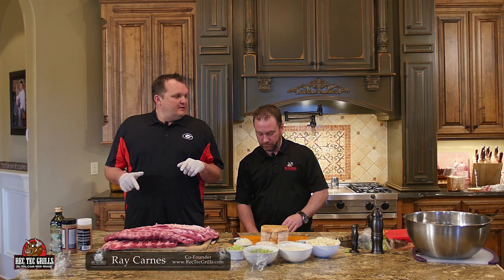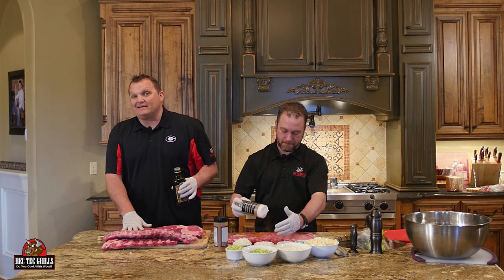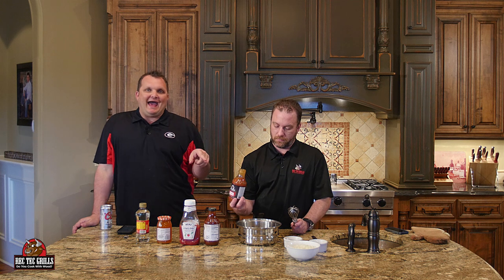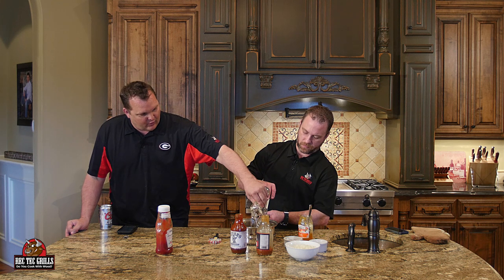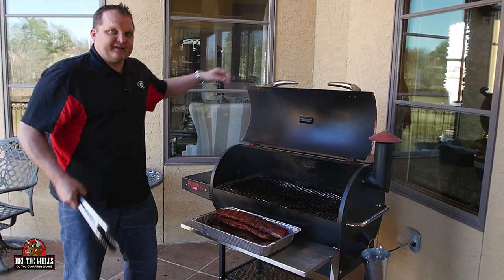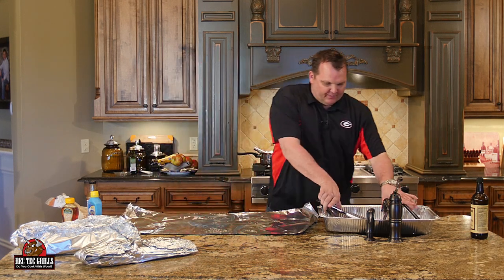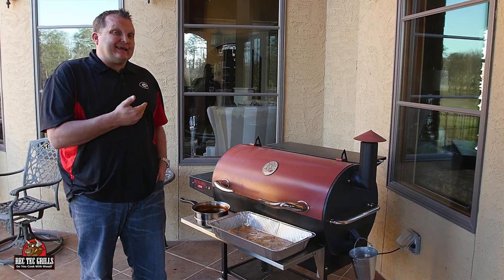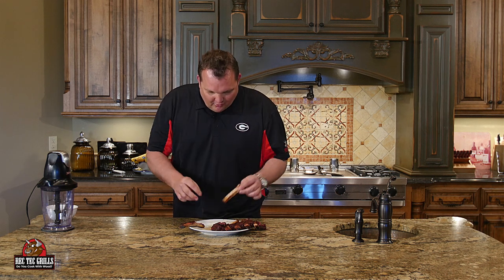Myron Mixon & Johnny Trigg Style Ribs with Ray & Stevie | REC TEC Grills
Ray Carnes and Stevie Fredricks got in the kitchen to prep these ribs. the RT-680 worked perfect for these ribs.

We did the ribs using the 3-2-1 method.
3 hours at 225
2 hours at 225 wrapped in foil
1 hour at 225 with sauce (both recipes below)

Both recipes involve removing the silver skin and seasoning with 1 part Rossarooski's Honey Rib Rub and 1 part Ben's Bangin' Brisket Rub.

MYRON MIXON STYLE
1.5 C REC TEC BBQ Sauce (or any vinegar based bbq)
1 C Hickory BBQ
1 C ketchup
16 oz peach preserves
1 C light corn syrup
*Heat on the stove before applying to the ribs for the last hour.

JOHNNY TRIGG STYLE
Place ribs on some clear wrap and coat in the following:
imitation butter
honey
1/2 C brown sugar
1/4 C sweet Tia chili sauce
Wrap up tight in the clear wrap and then in foil for the 2 hour portion of the cook.